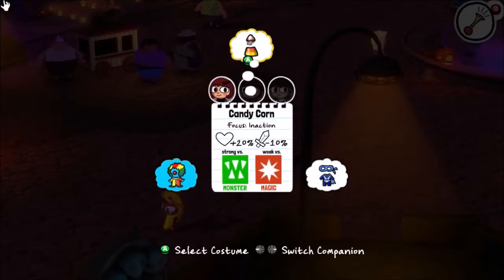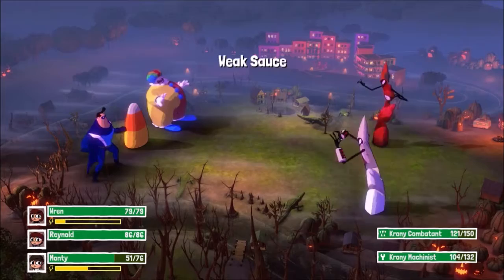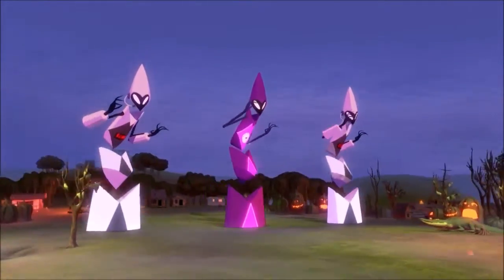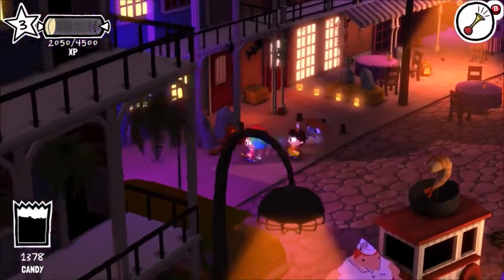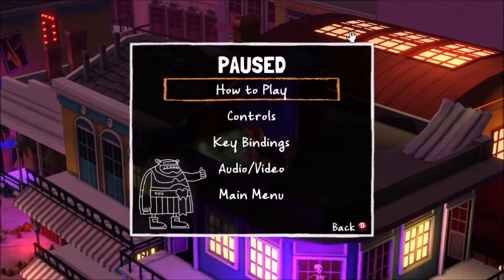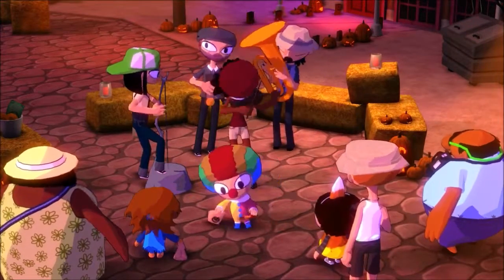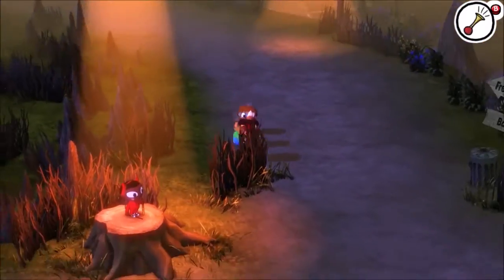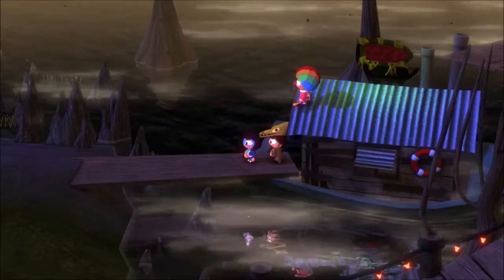Costume Quest 2 Part 4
Costume Quest is an adorable rpg all about saving Halloween. Not the important celebration that bring people together, but the costumes and the precious CANDY!

Costume Quest 2 was developed by Double Fine